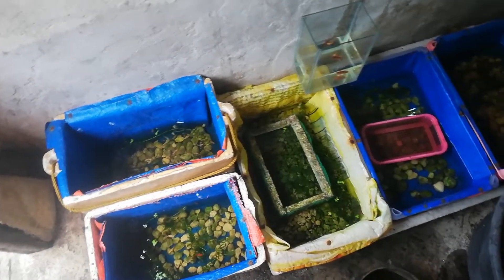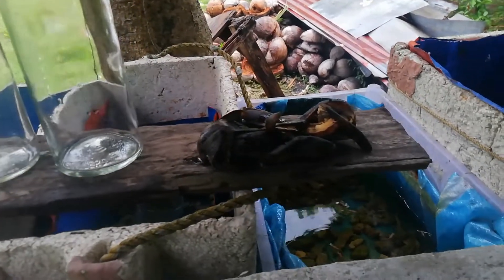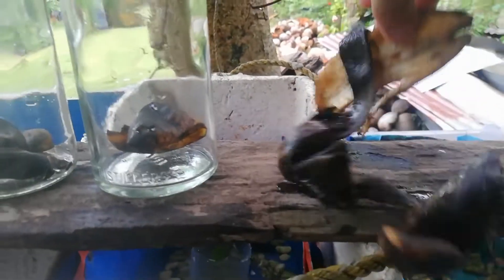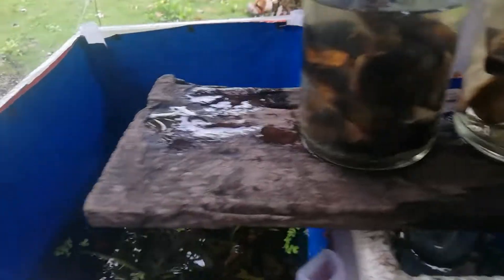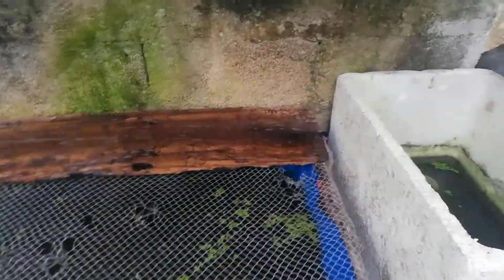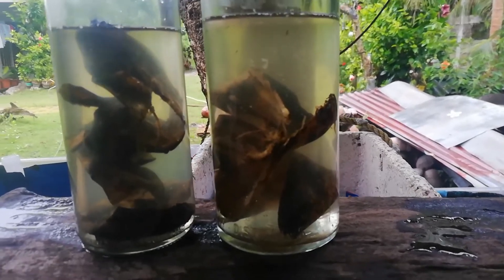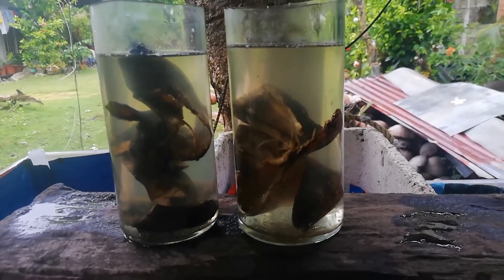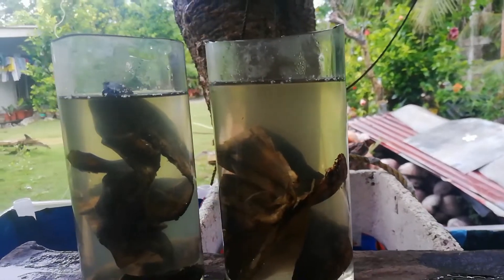How to Culture Infusoria Easily using Peel of Banana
This video contains about how to culture infusoria easily using banana peel.

Thanks you and godbless mga kabisdak.🤗😇😇🙏🙏